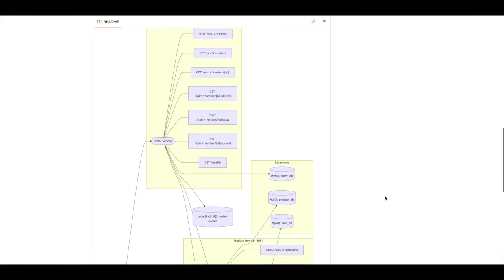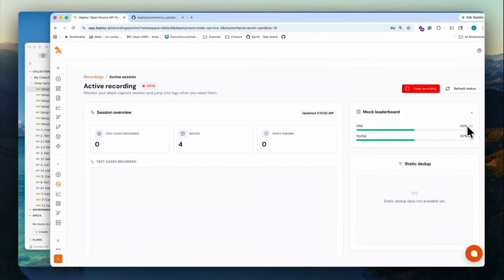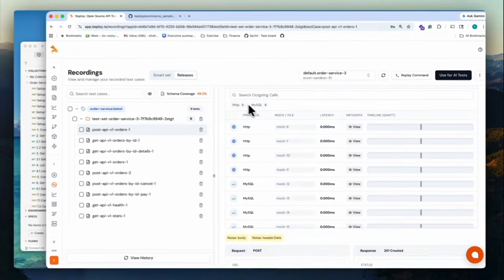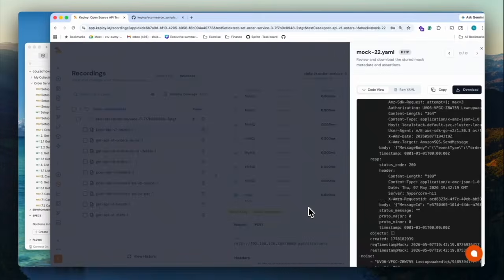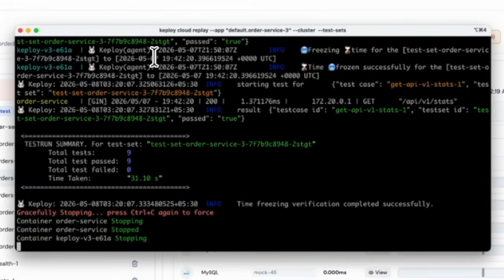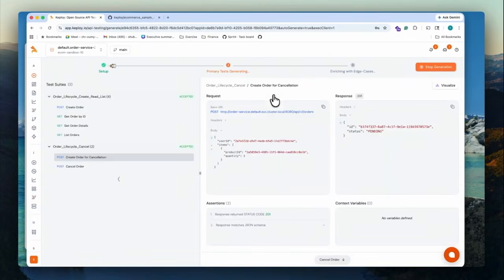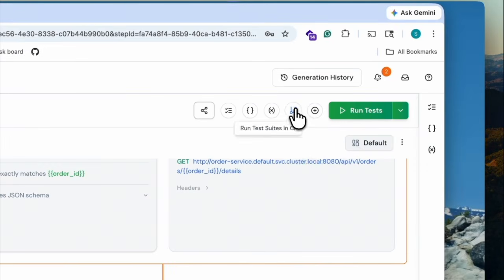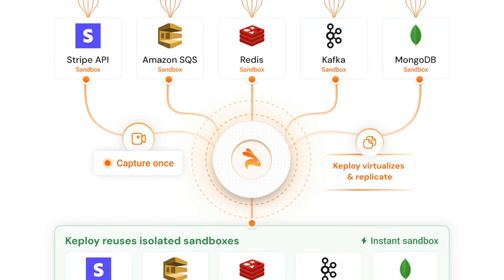Digital Twins for Devs & AI Agents — Record, Replay & Catch Regressions | Keploy 🐰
Give your developers — and your AI agents — a digital twin of your live environment. Keploy records real traffic from your live services (no production access, nothing to spin up) and replays it as a faithful twin, so you can continuously verify behavior and catch regressions before they ship.

In this demo: record a live service, turn that traffic into integration tests and mocks automatically, replay everything against digital-twin sandboxes, and wire it into CI for continuous verification.

⭐ Keploy is open source — if it's useful, a GitHub star helps a lot.

— What's inside —
0:00 The problem: spinning up every service to test
0:19 The demo setup: 3 microservices
0:32 Recording real traffic on the dashboard
1:01 Generating test cases from a Postman run
1:36 Inside a test: the digital twin sandbox
1:58 Captured DB & queue calls (MySQL, SQS)
2:14 Editing sandbox data & handling noisy fields
2:34 Running tests in CI — no environment needed
3:01 Deterministic runs: frozen time & secrets
3:13 Keploy AI: generated suites & coverage
3:39 API-flow suites with auto-assertions
4:11 Cross-endpoint assertions & sharing
4:32 Run anywhere + why it matters

Record & replay traffic from your live environment — not production, nothing to set up
A digital twin of every dependency (DB, queues, downstream services) for developers and AI agents
Continuous verification: replay the twin in CI on every change
Automatic regression detection, with noisy-field handling so tests don't go flaky
Auto-generated mocks and integration tests, straight from real traffic
Keploy AI: auto-generated, auto-variabilized test suites with assertions written for you
Real, per-method API coverage; run in any pipeline, as load or sandbox tests